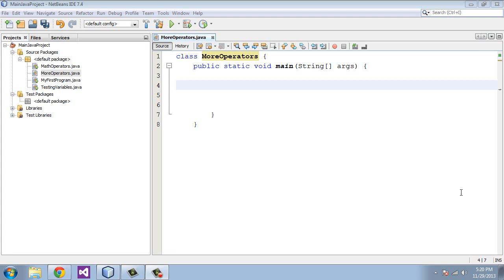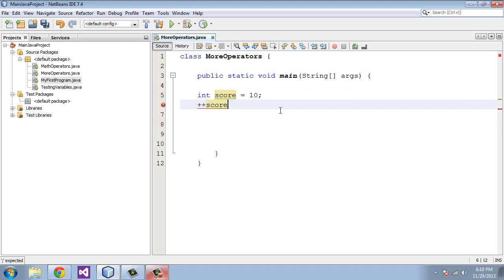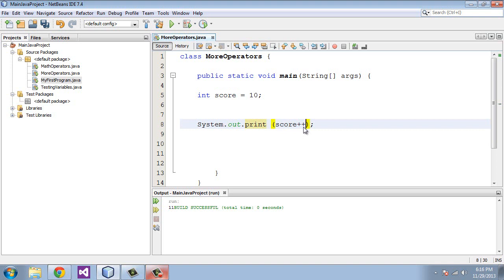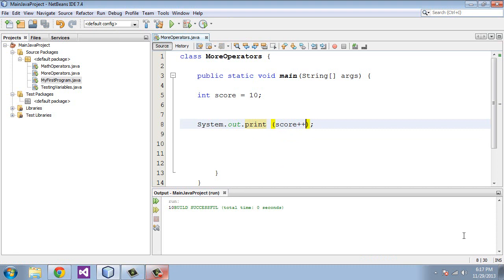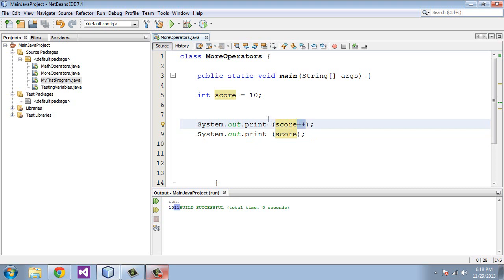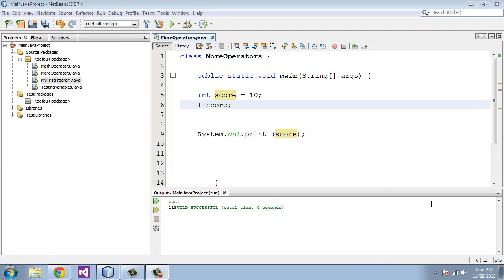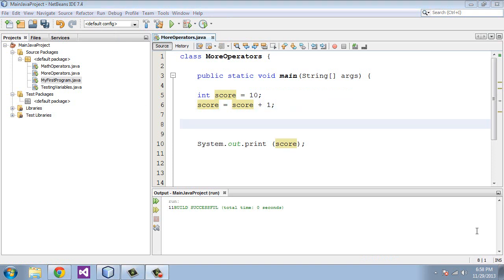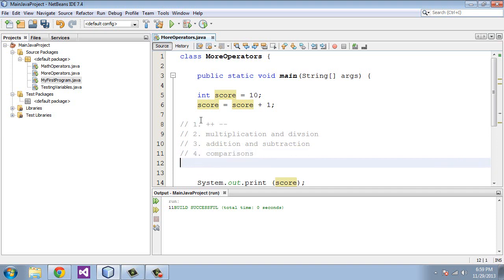Java Tutorial for Beginners - 4 - More on Operators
In this tutorial I will discuss the incremental and decremental operators as well
as operator precedence,